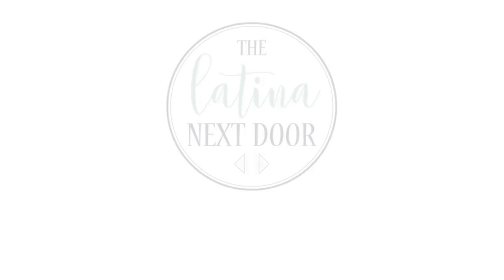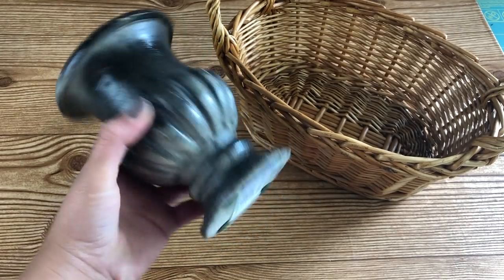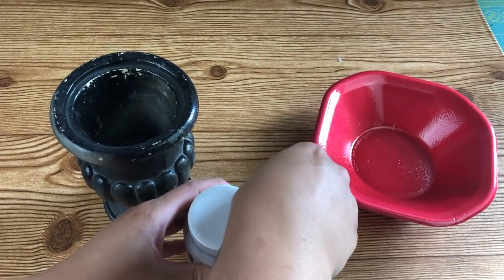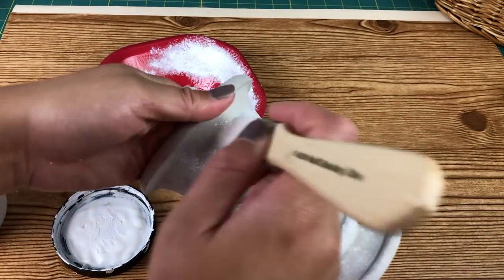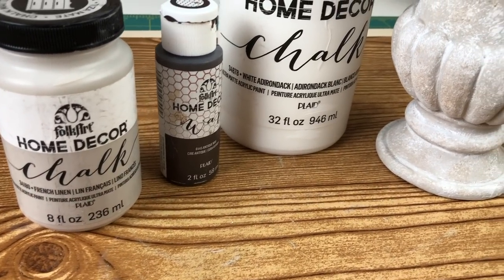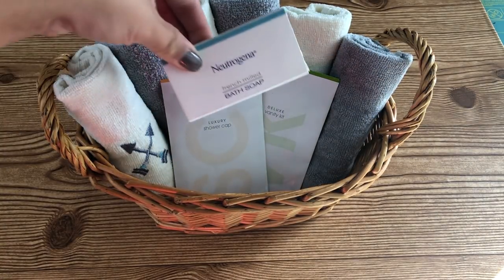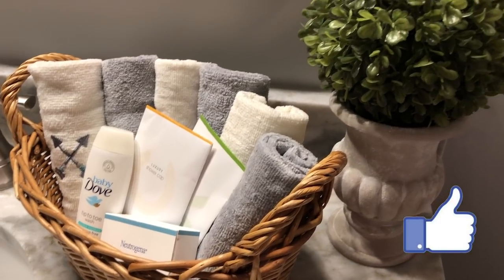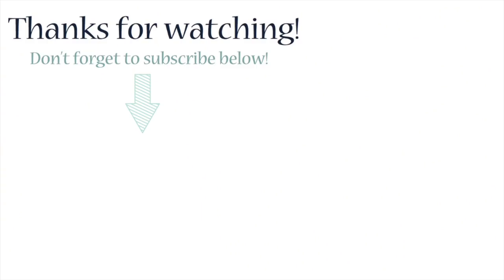Thrifted Faux Cement Urn DIY - $5 Goodwill Challenge Summer 2019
This video is for the $5 Goodwill Challenge (Summer 2019) hosted by Hillary of Old World Home.

- Folkart White Adirondack
- Folkart Antiquing Wax

Bienvenidos!

LET’S CONNECT!
MAIL: The Latina Next Door, LLC
990 Peachtree Industrial Blvd. #3206
Suwanee, GA 30024